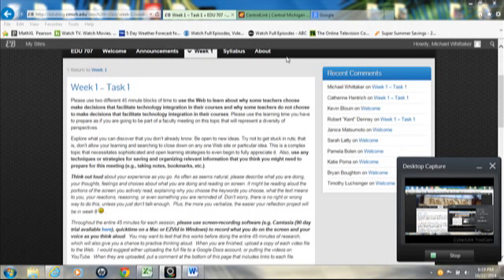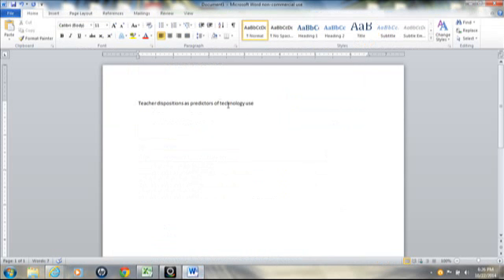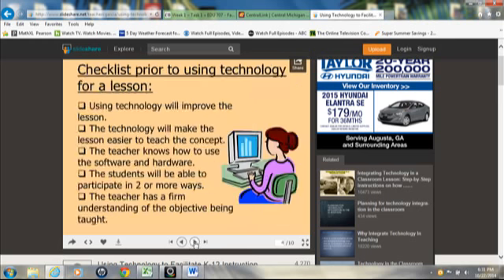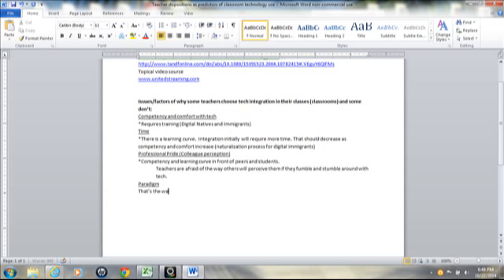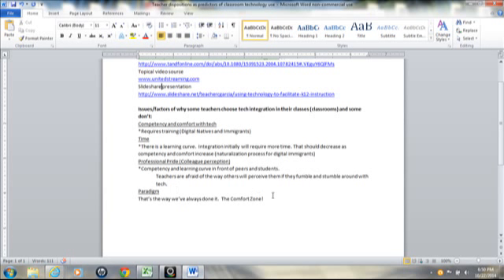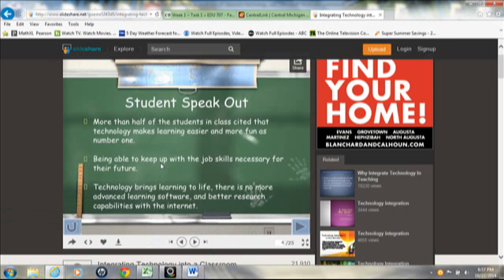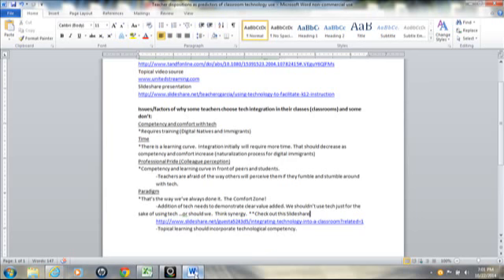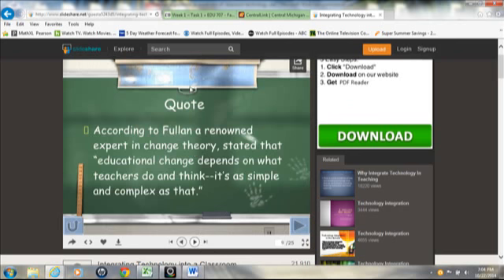EDU707 Week 1 Task 1 Video 1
This is an exercise in thinking aloud while considering and researching a topic for a briefing or organization (faculty) meeting.